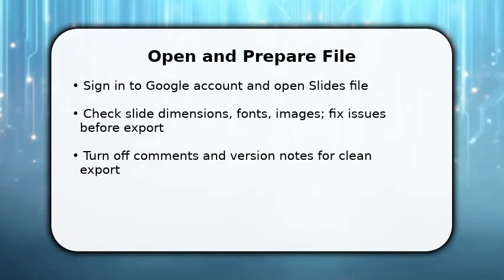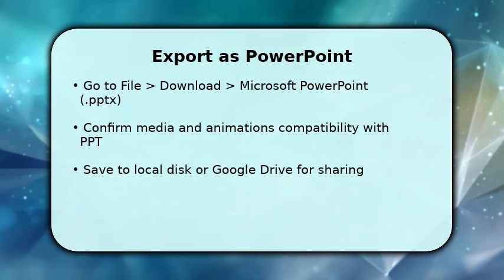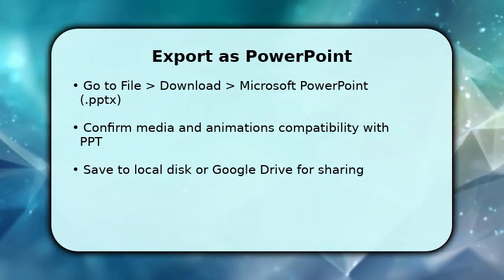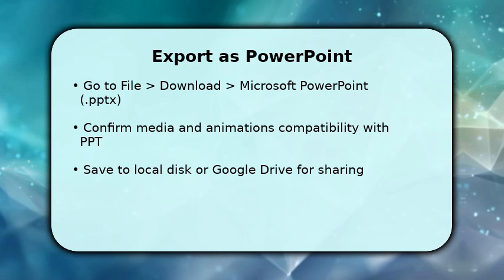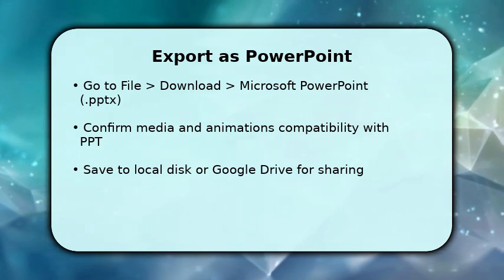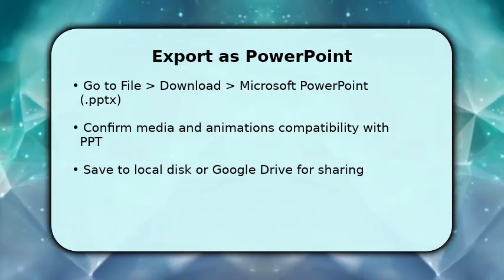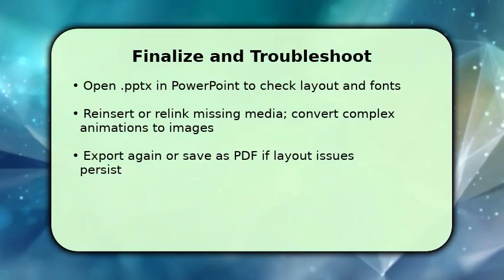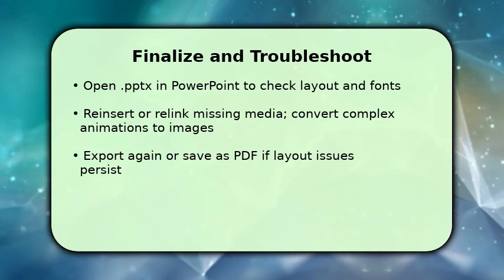How to Convert Google Slides Into Ppt (easy Method)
Learn the straightforward steps to convert your Google Slides presentation into a PowerPoint (PPT) format with ease. This video guide covers essential tips and tricks, including using online converters or built-in export options in Google Slides.